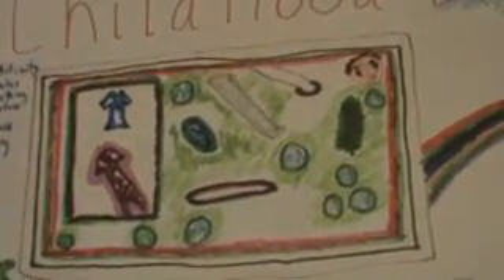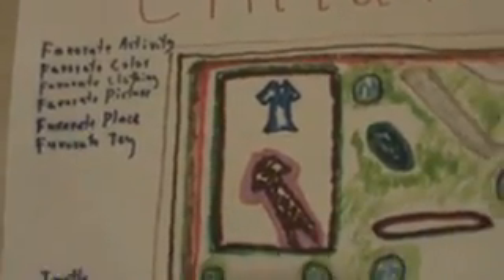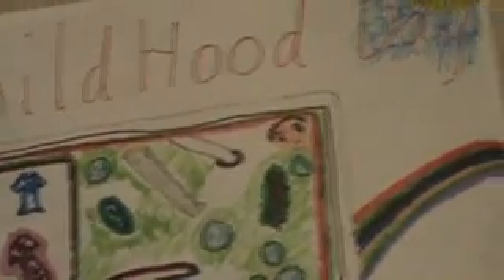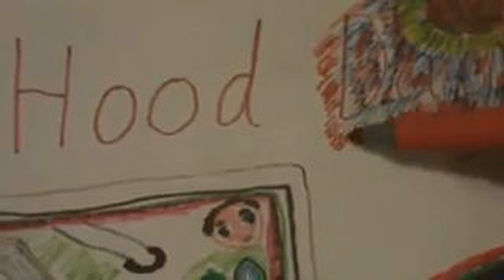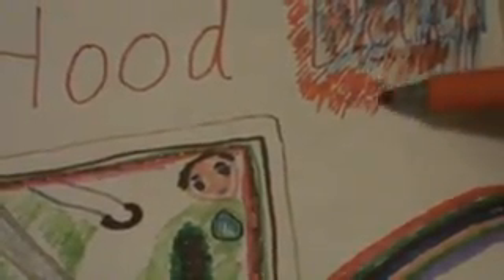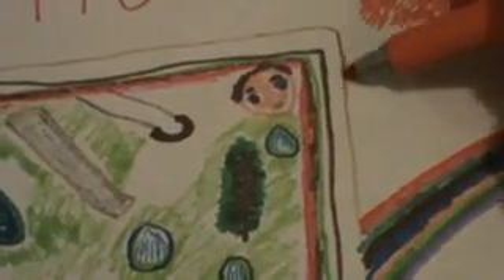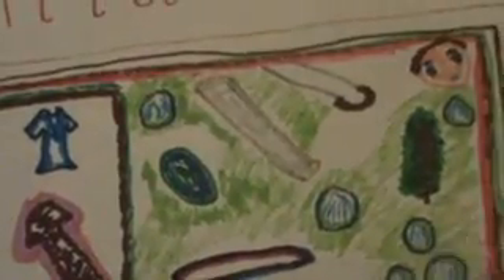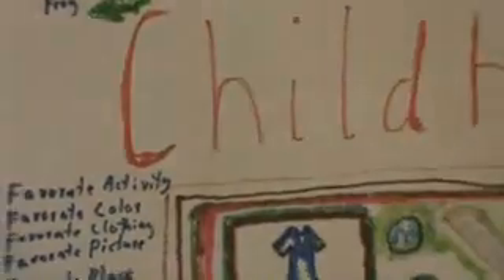ChildHood Day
video of ChildHood Day Coloring